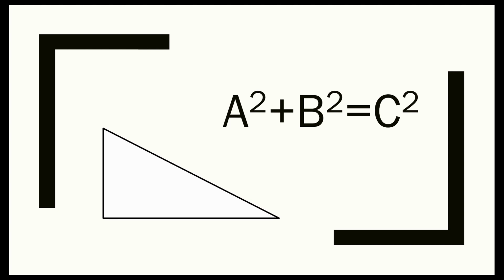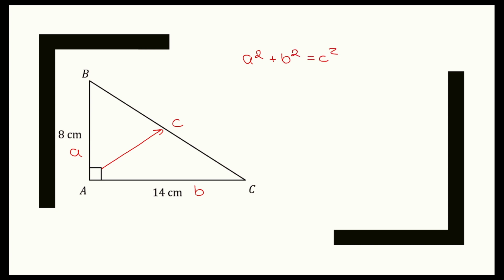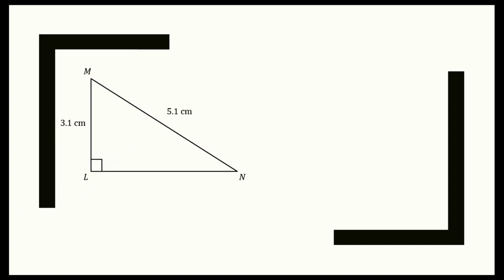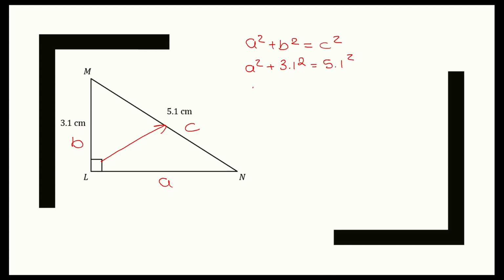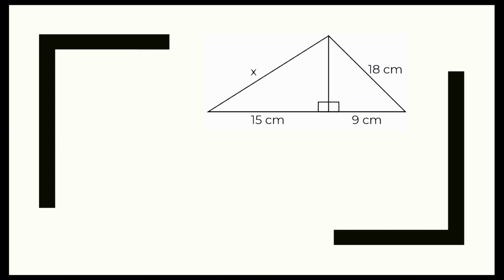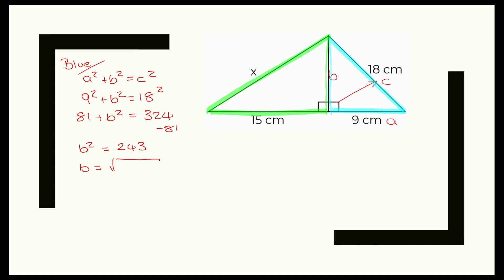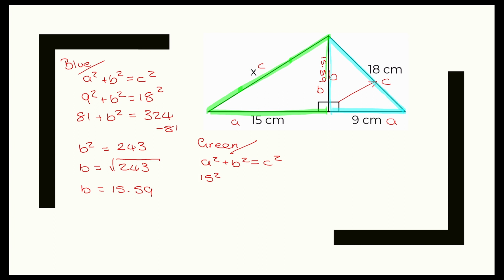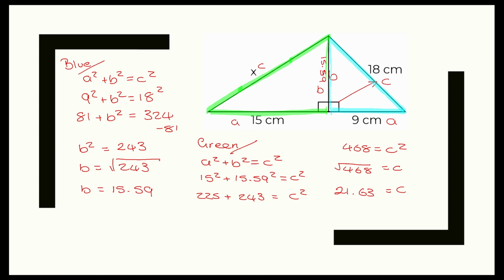2D Pythagoras || MMaths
2D Pythagoras || MMaths